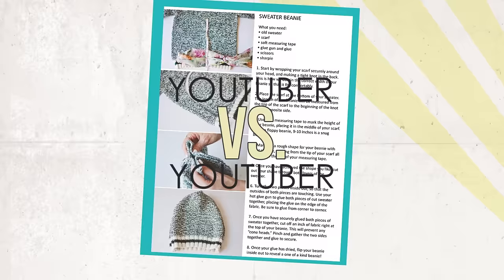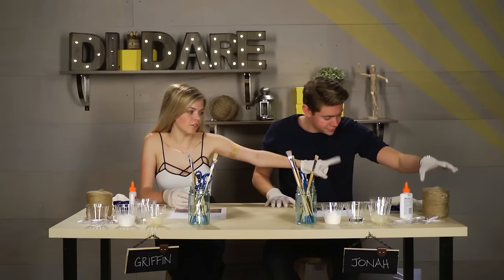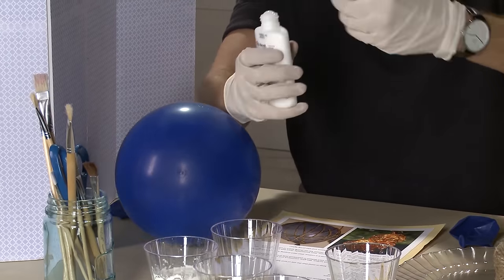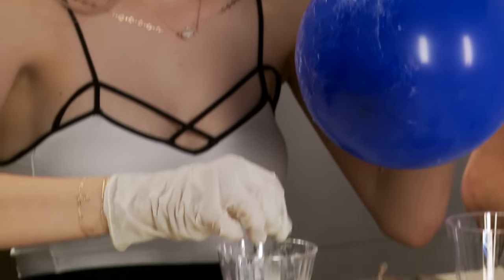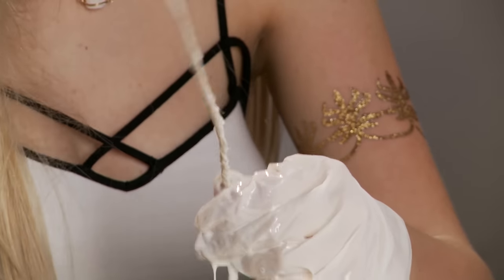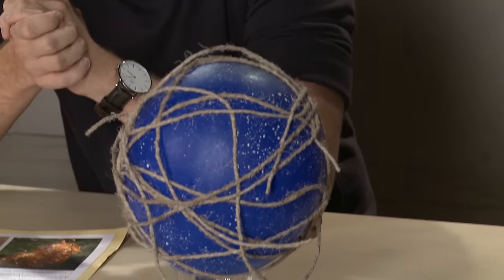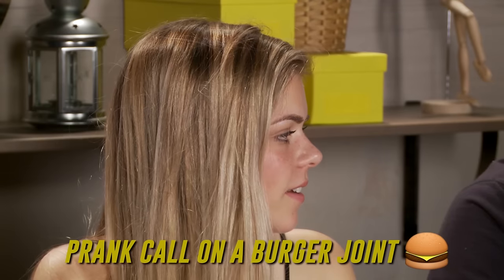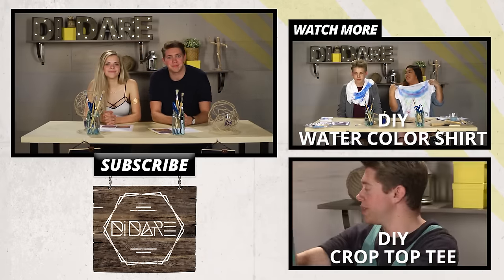DIY Room Decor?! | DI-Dare w/ Jonah Green and Griffin Arnlund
Jonah and Griffin are trying to make twine lanterns based off of a Pinterest DIY! What should we try next?
DIY Crop Top?! | DI-Dare w/ Jonah Green and Griffin Arnlund
DIY Watercolor Shirt?! | DI-Dare w/ MissRemiAshten & Aidan Alexander

DI-DARE is the show where 2 contestants are given instructions to a Pintrest craft. They each have to re-create the Pintrest. Whoever nails the Pintrest, gets to challenge the  loser to a dare!

DIY Galaxy Print Shirt?! DI-Dare with NinaAndRanda
DIY Feather Eyes?! | DI-Dare w/ Gracie Dzienny & Hunter March
DIY Eyelip For Halloween?! | DI-Dare w/ NinaAndRanda
DIY Crayon Art?! | DI-Dare w/ Aidan Alexander & Natalie-Tasha Thompson
DIY Beanie From A Sweater?! | DI-Dare w/ MissRemiAshten & Aidan Alexander
→ Credits ←

→ follow AwesomenessTV! ←